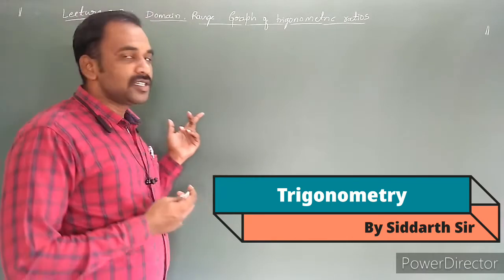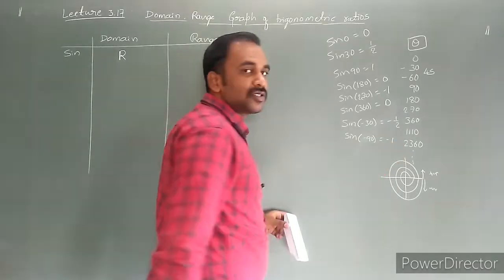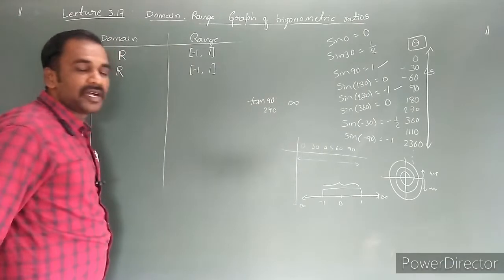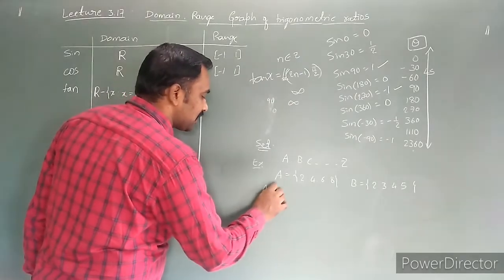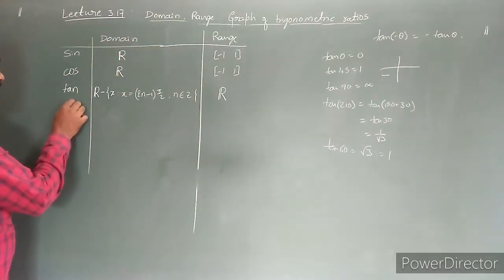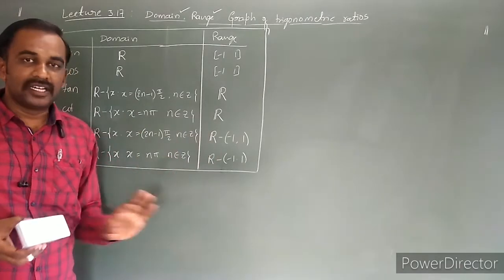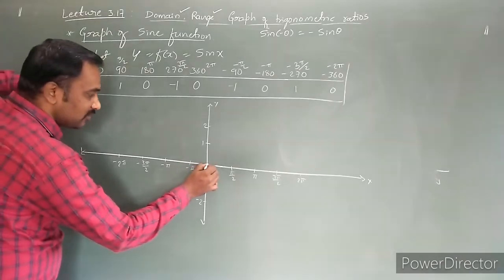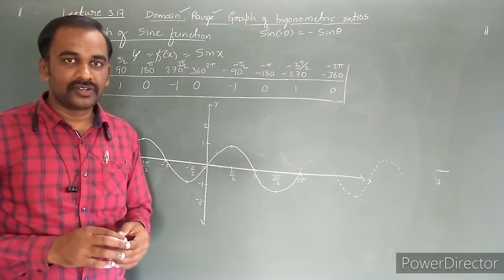Lecture 3.17 Trigonometric Functions, domain, range and graph of trigonometric functions